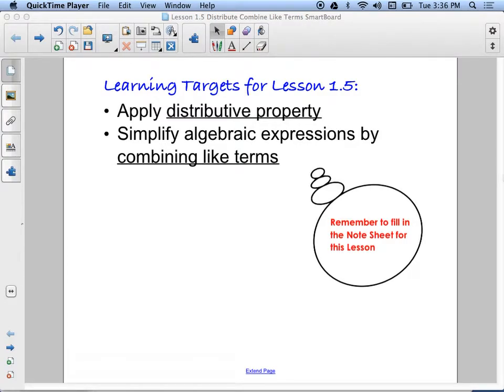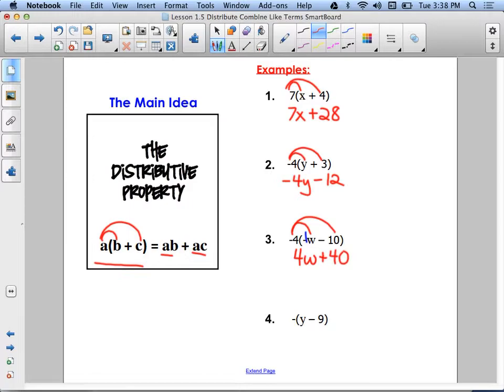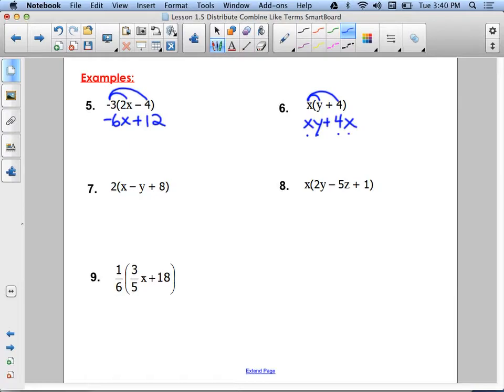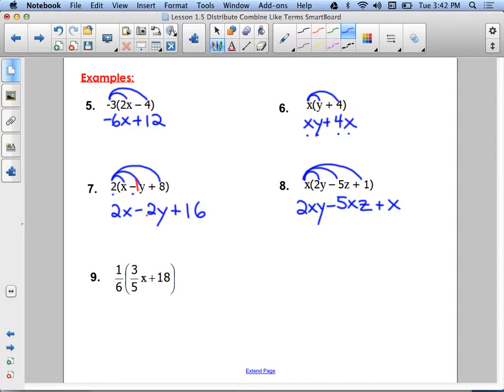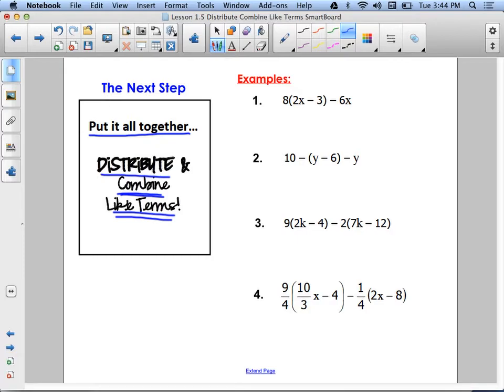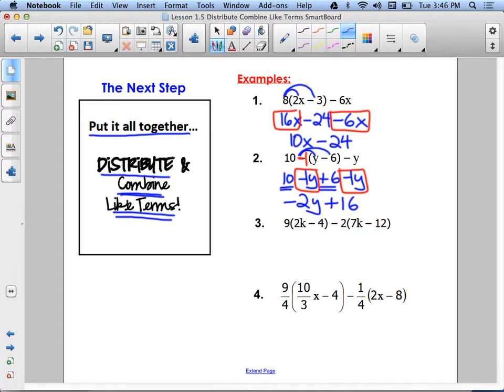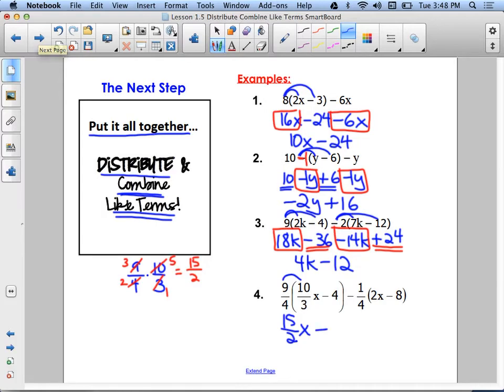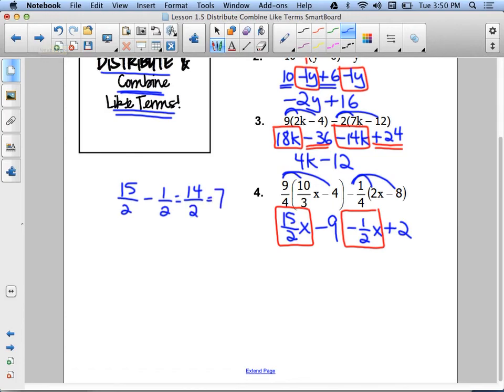Algebra Lesson 1.5 Distribute Property and Combining Like Terms